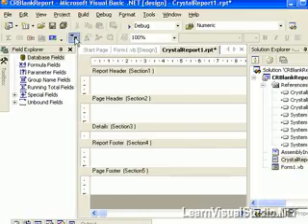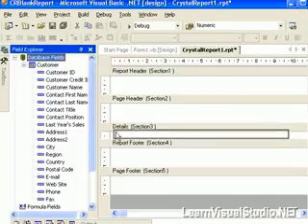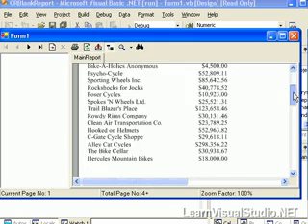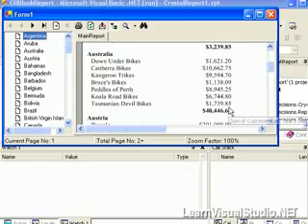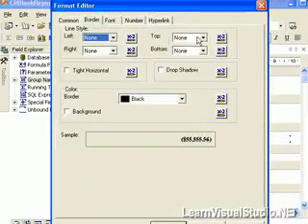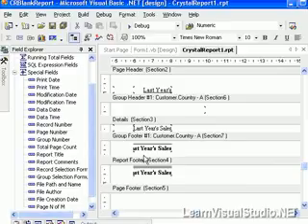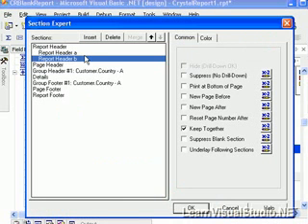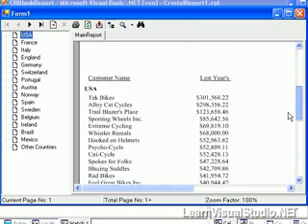Learn Visual Studio 10 174